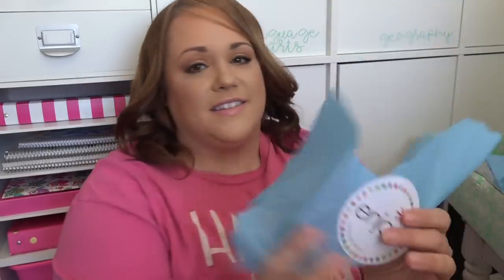Erin Condren Haul + How I Get FREE Erin Condren Products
Today I'm sharing a recent Erin Condren haul. I also share with you how I actually get Erin Condren products for free! There are several ways! I love EC products because you can customize so many items to fit your personality and personal style. I can't wait to use some of these goodies in my home! It means SO much to me. I truly appreciate it!!

+ Save $10 on your first Erin Condren order. I'll get $10 off too! Thank you!!: